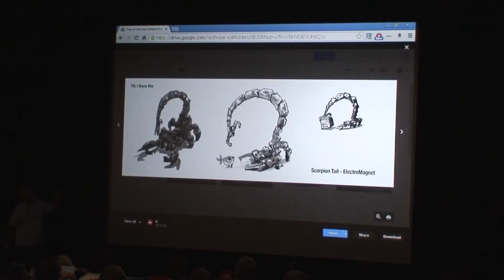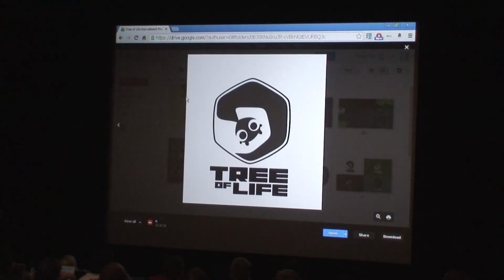03 tree of life